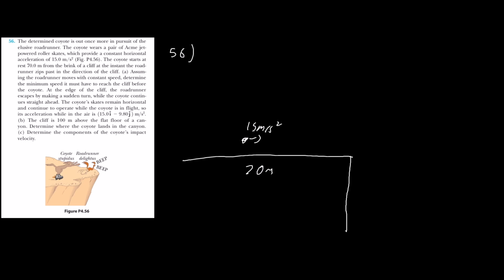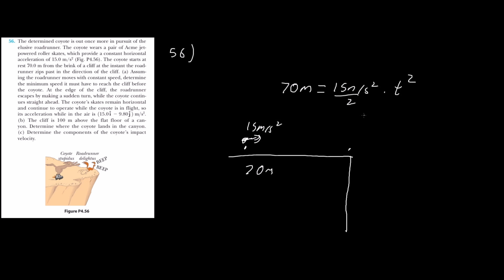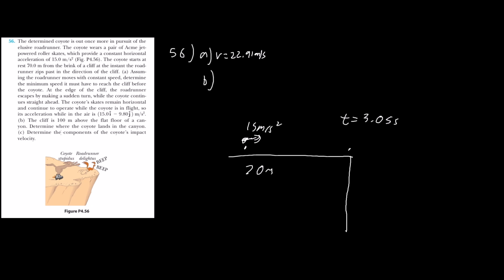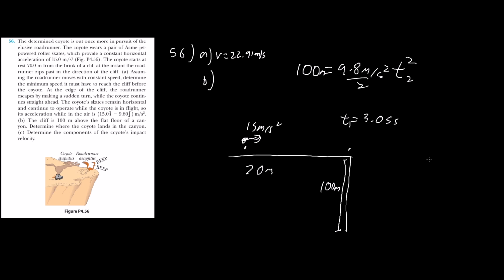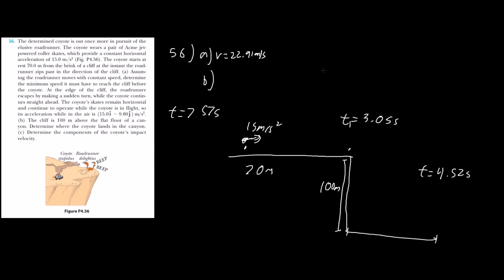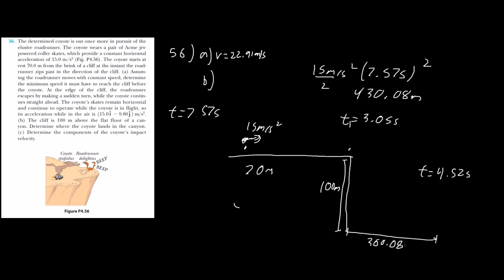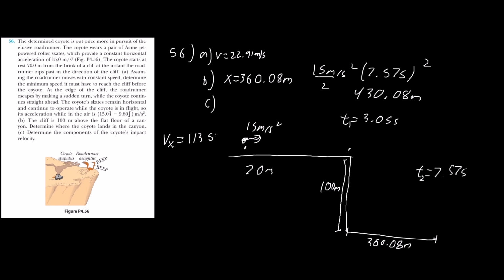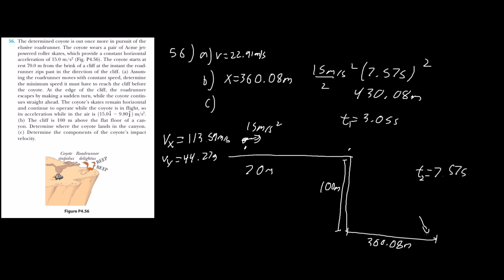Physics for Scientists and Engineers Edition (Chapter 4) (56)